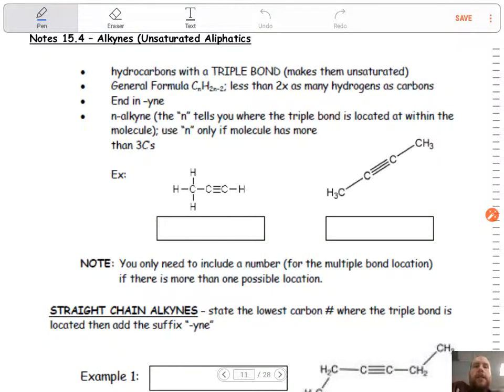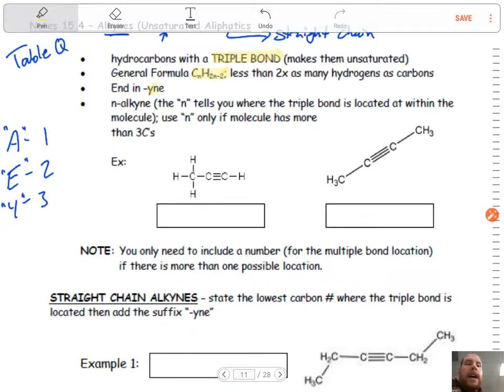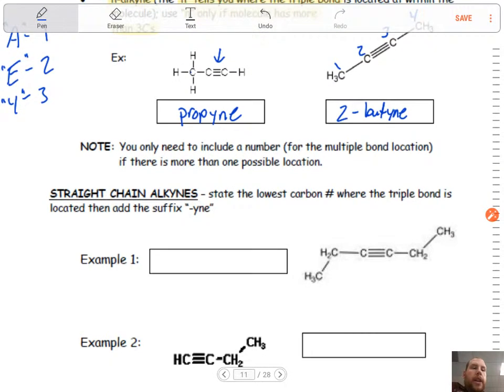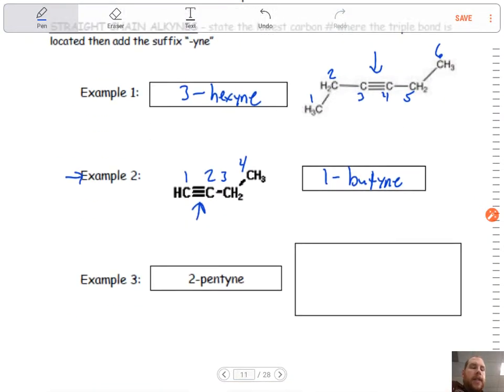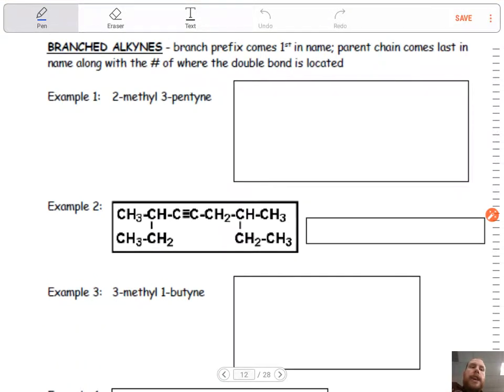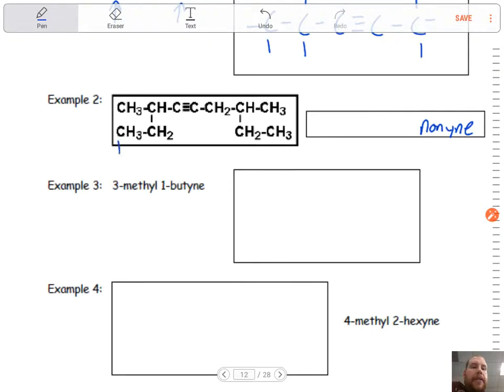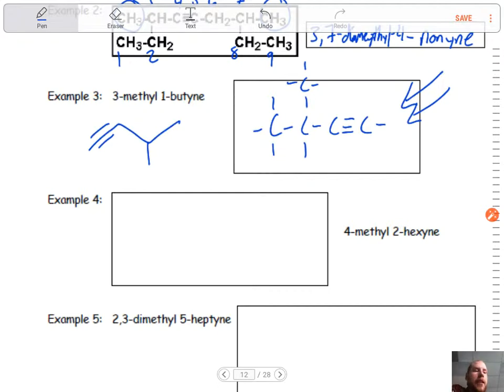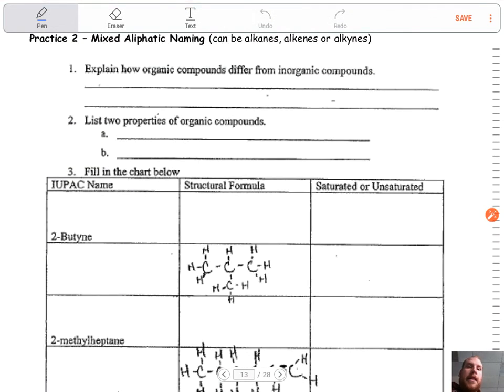15.4 Alkynes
Discussing the homologous series of alkynes - what they are, how to name them, how to identify them, etc